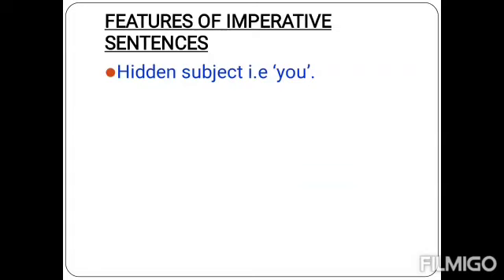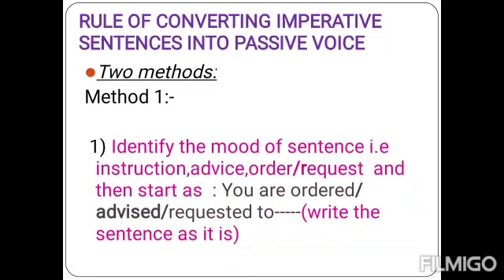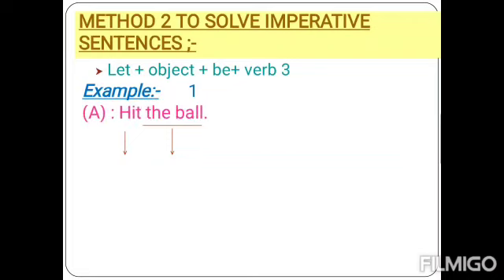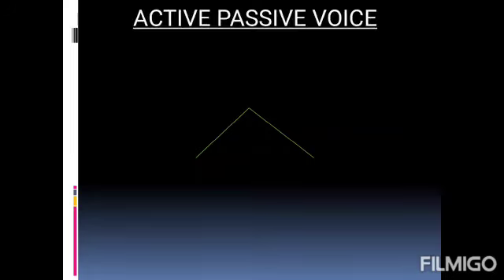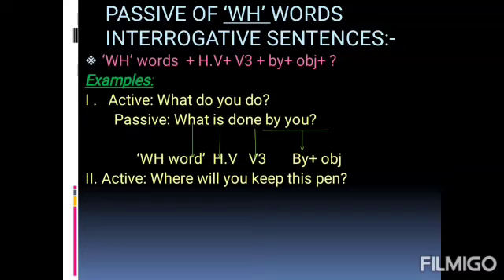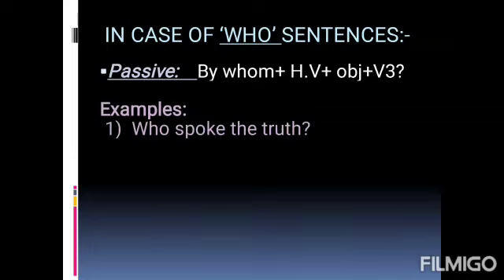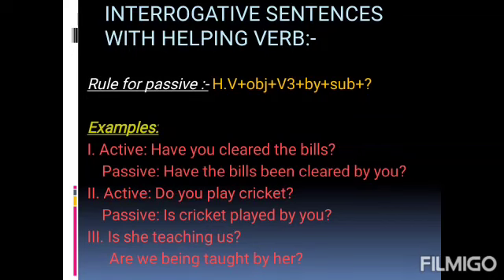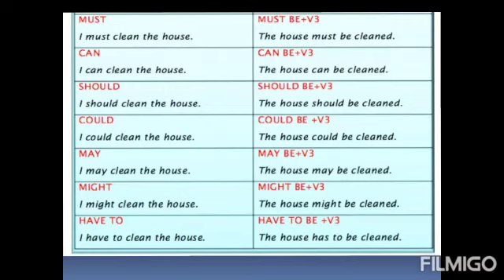Active Passive Voice /imperative and interrogative sentences.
Video from Maninder